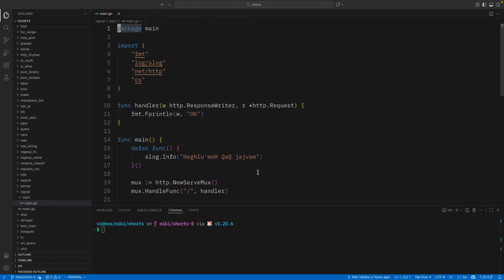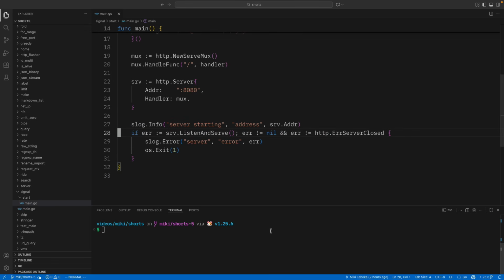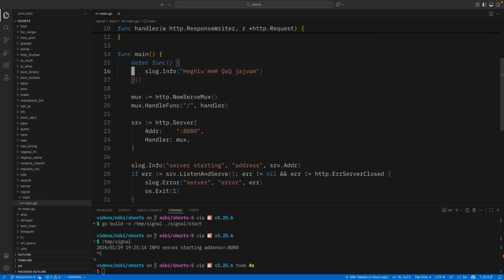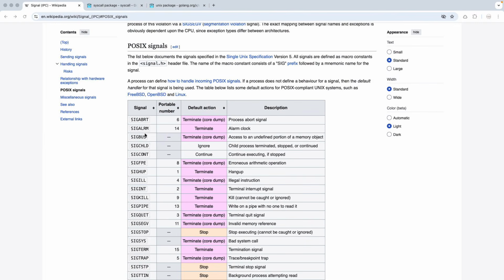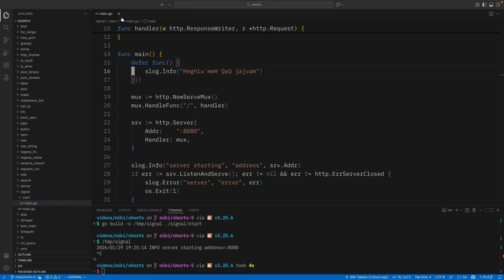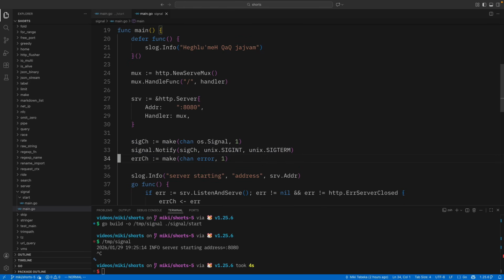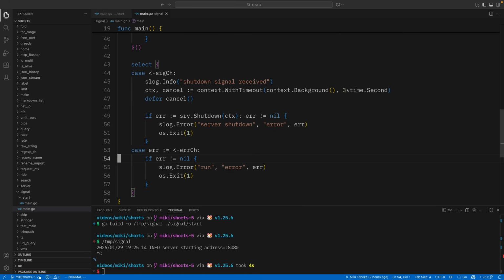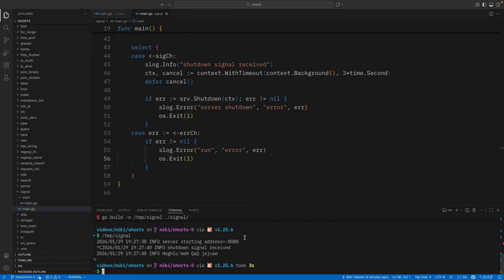Tebeka Shorts: Handling OS Signals in Go for Graceful Shutdowns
Welcome to our Tebeka Shorts series, episode 58!  --  In this video, Miki demonstrates how to properly handle OS signals in Go to ensure your web servers shut down gracefully.

Have you ever hit Ctrl+C to stop a Go web server, only to realize your defer cleanup code—like logging, publishing metrics, or deleting a process ID file—never actually ran? This happens because the operating system sends an interrupt signal that terminates the process immediately if it isn't explicitly caught by your application.

In this quick tutorial, you will learn:
- The Problem: Why a basic Go web server terminates right in the middle of execution when receiving a Ctrl+C interrupt

- Key OS Signals: The difference between SIGINT (an interrupt signal from Ctrl+C) and SIGTERM (a termination signal from a kill command)

- The Solution: How to use the package to intercept OS signals rather than relying on default system behaviors

- Implementation: Step-by-step instructions on setting up a buffered signal channel with signal.Notify, running your server in a goroutine, and using a select statement to listen for either incoming signals or server errors

- Graceful Shutdown: How to implement a timeout context (e.g., 3 seconds) to give your server enough time to finish its work and perform a clean shutdown before exiting

By running the web server within a goroutine, developers can use a select statement to wait for signals and initiate a graceful shutdown. This approach ensures that processes like logging metrics or deleting temporary files are completed before the program exits.